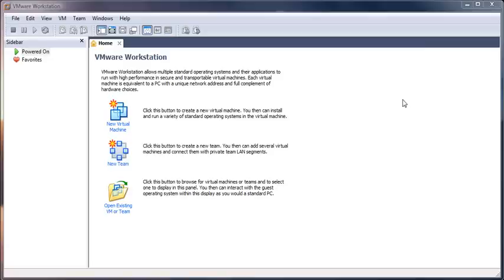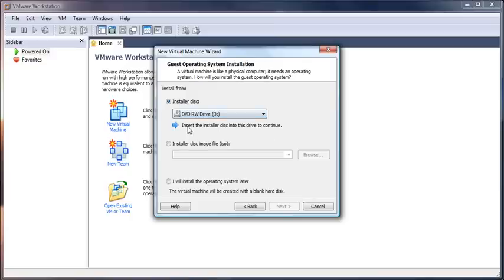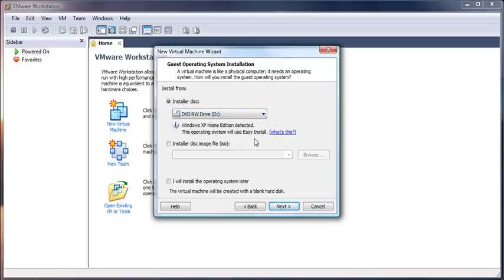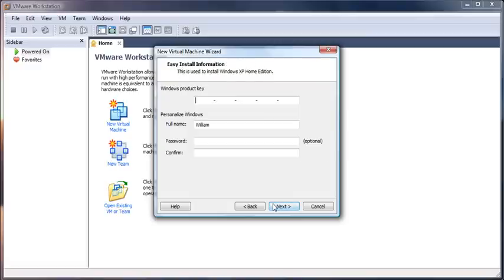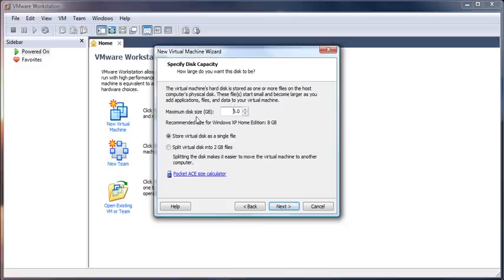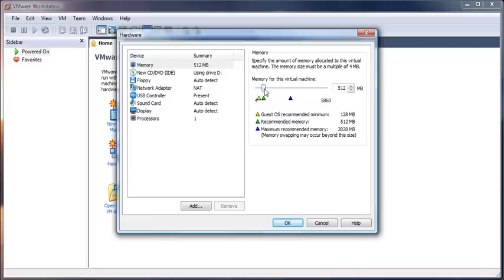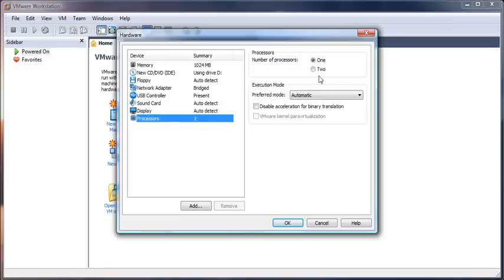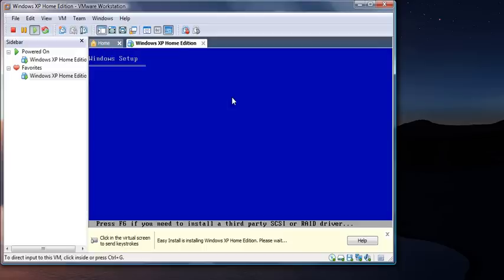How to create a XP virtual machine for malware testing: part 1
I decided to make a tutorial to show people how to setup a XP virtual machine for malware testing.